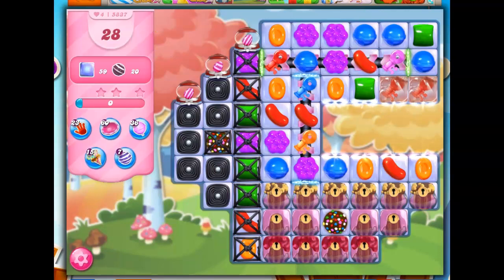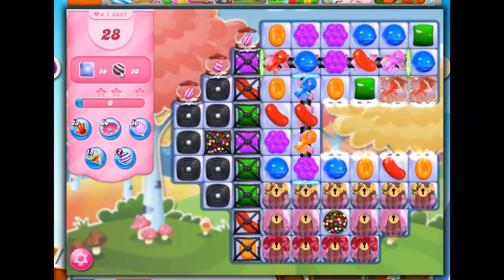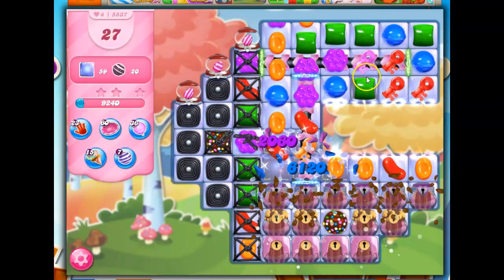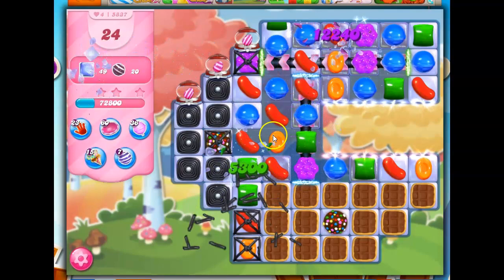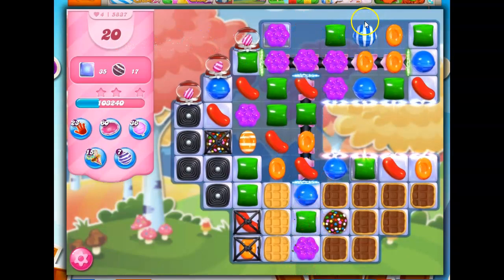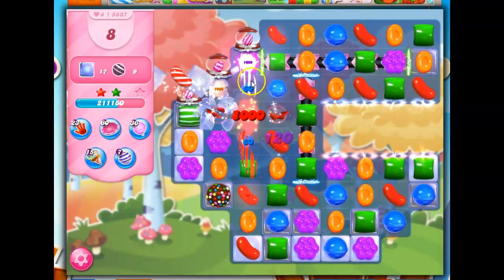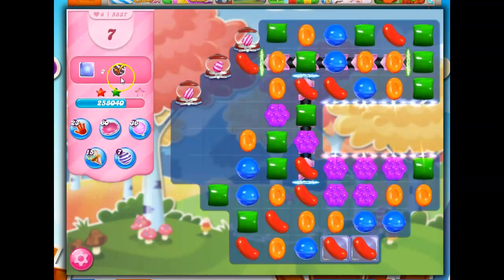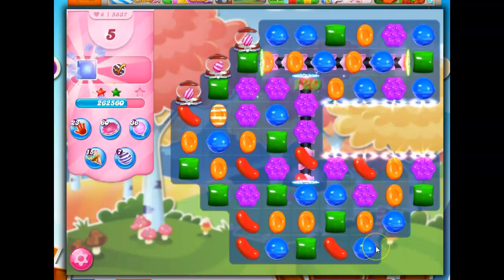Candy Crush Level 5837 Talkthrough, 28 Moves 0 Boosters